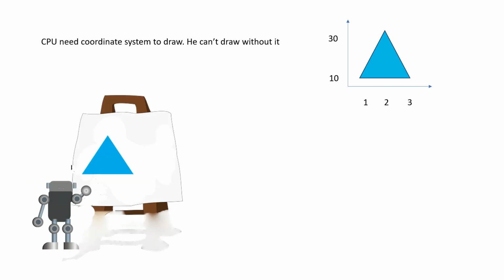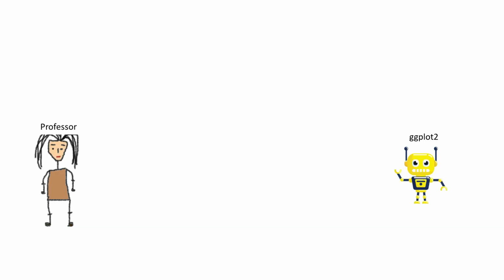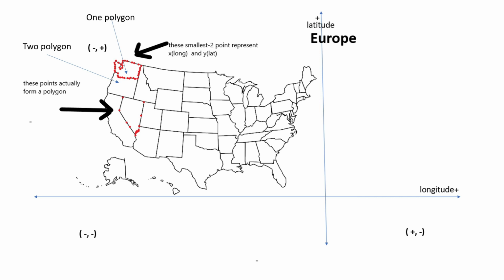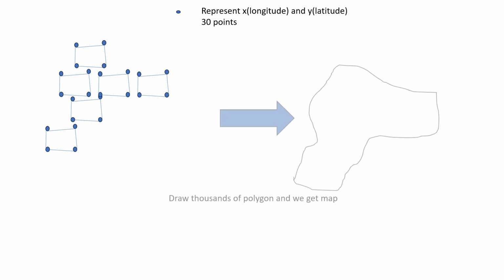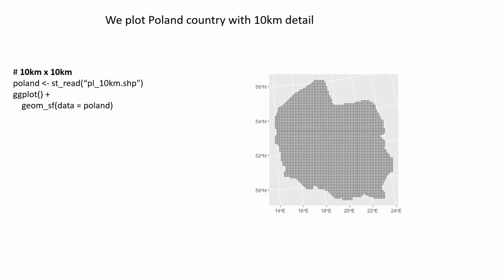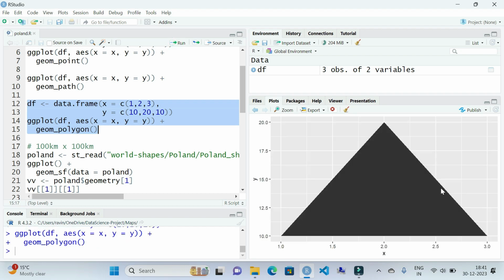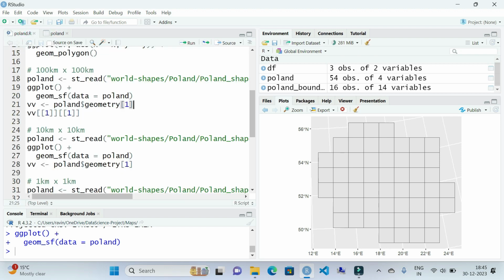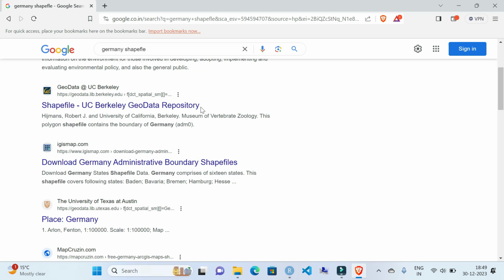maps in ggplot2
In this video I will create maps using ggplot2.